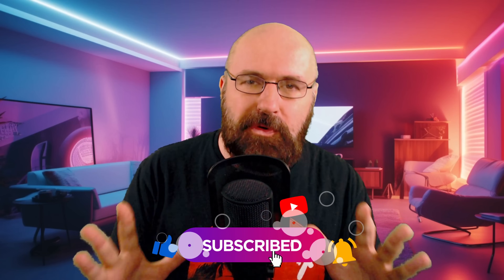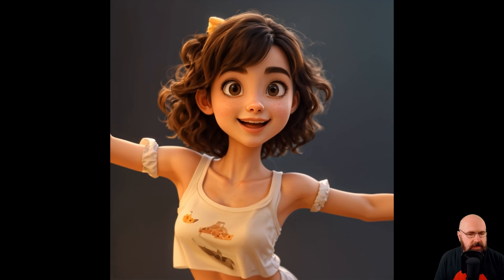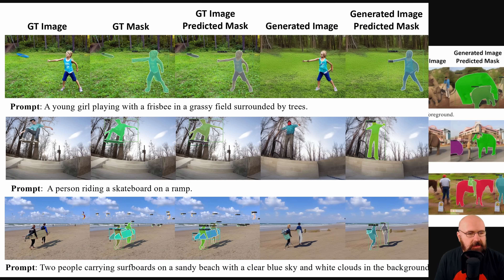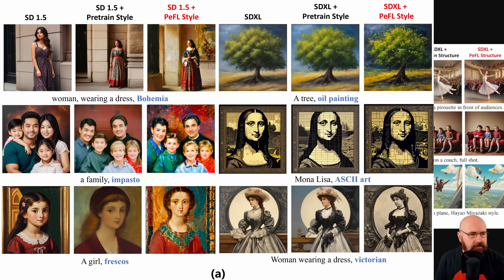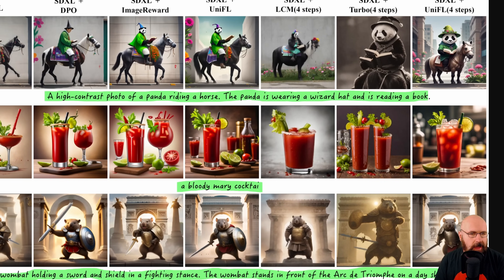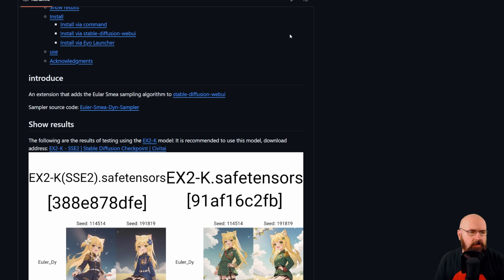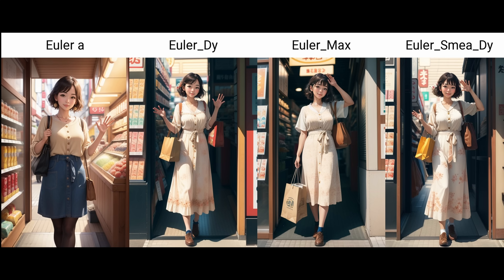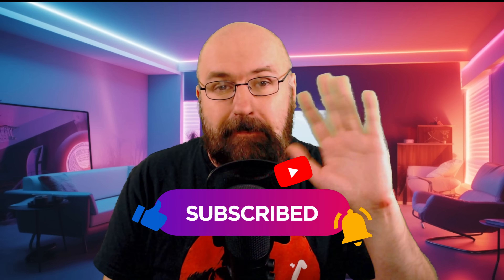UniFL shows HUGE Potential - Euler Smea Dyn for A1111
UniFL has huge portential for Stable Diffusion Models. It is faster, understands the image content better and most importantly: It looks better. Finally we are getting closer to images that look like Midjourney in Stable Diffusion. Love it! Also let's check out the new Euler Smea Dyn for A1111